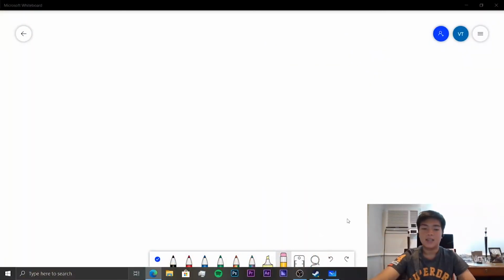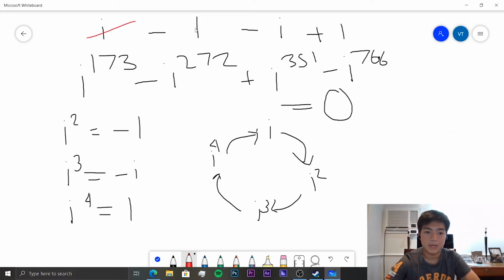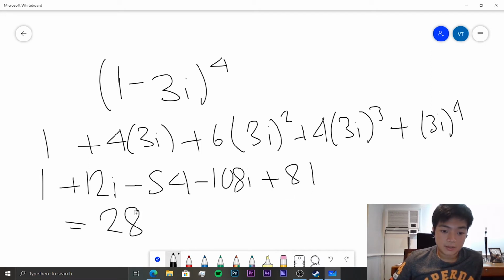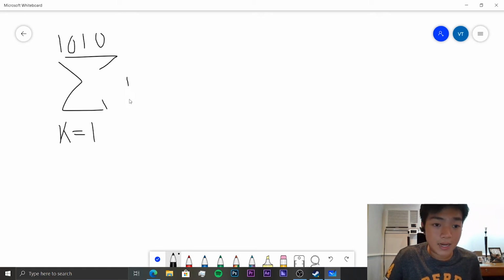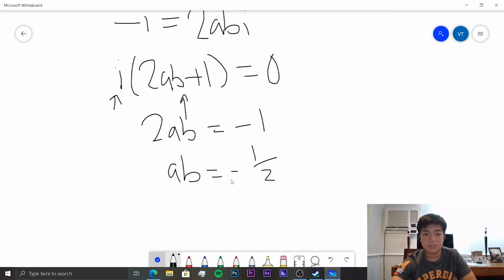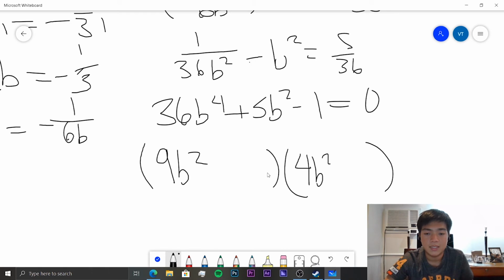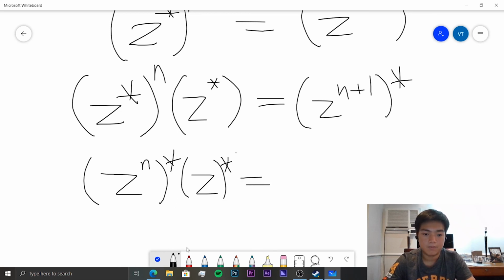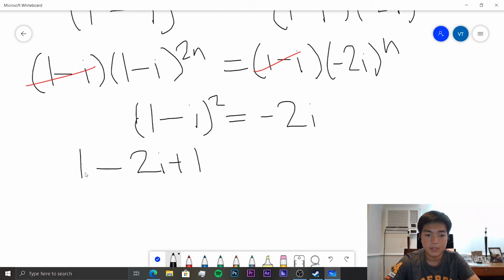Chapter 3.2.3 | Complex Powers | CodingBytes IB Math Analysis Speedrun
In this video, Vince speedruns another section of chapter 3.2 of the IB Math Analysis and Approaches HL textbook. This section contains problems involving complex powers.